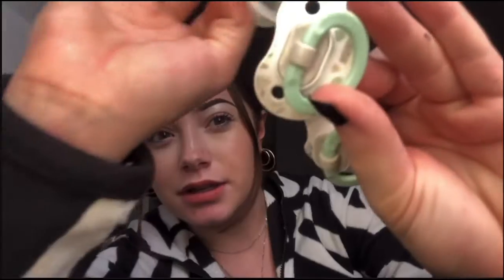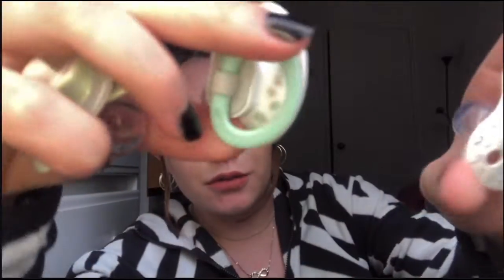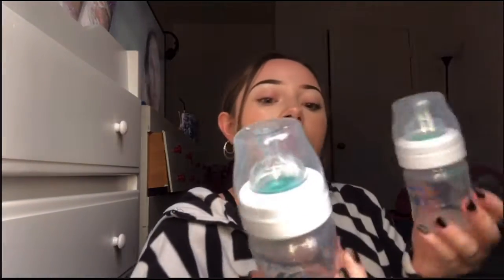What’s in my Diaper Bag/Hospital Bag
Please keep in mind I will NOT be breastfeeding so this is all the things I need in my diaper bag. If you are breastfeeding of course you will need more. Also please excuse the over editing I was in slightly a rush when trying to upload this video 🤷‍♀️ it happens